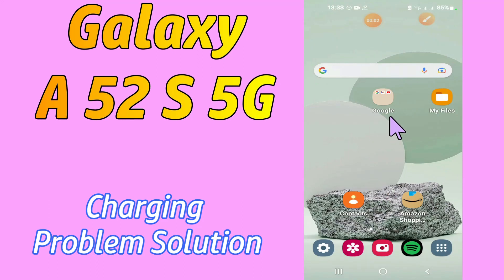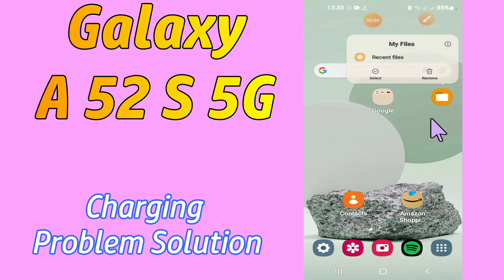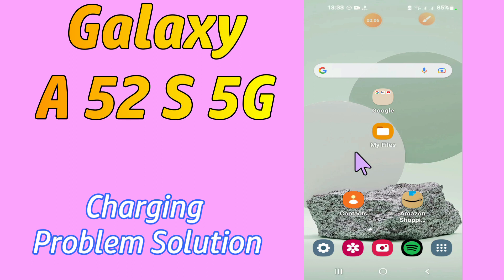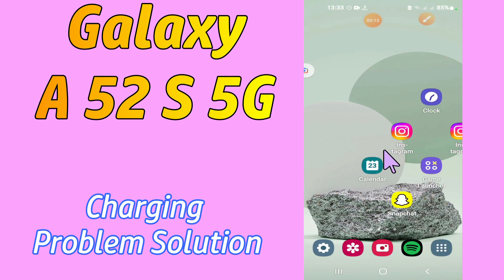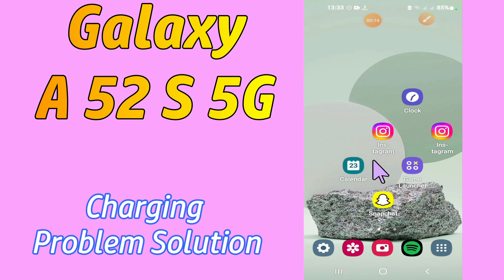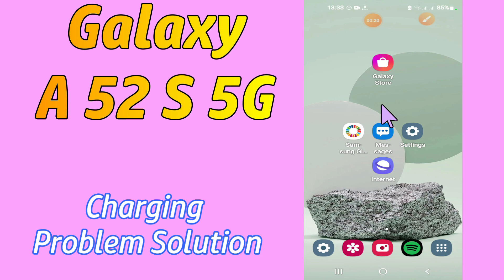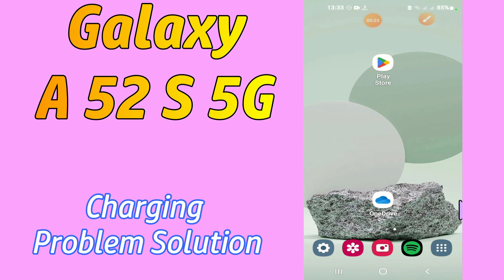Galaxy A52s 5G Enable Fast Charging || Fast Charging Setting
Galaxy A52s 5G Enable Fast Charging